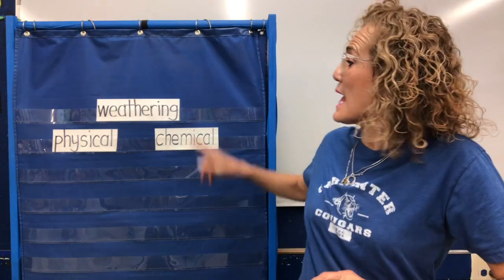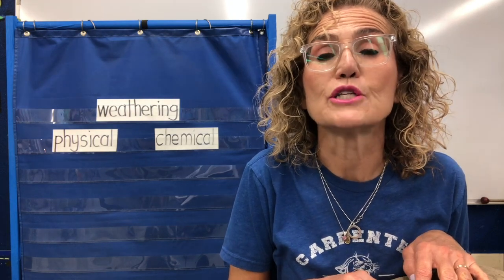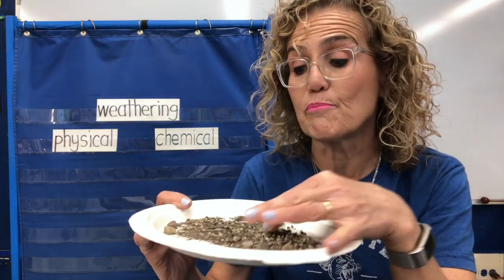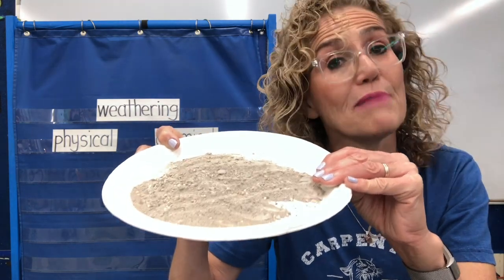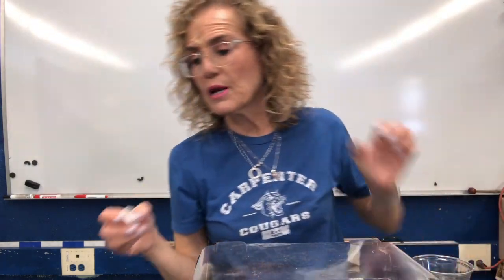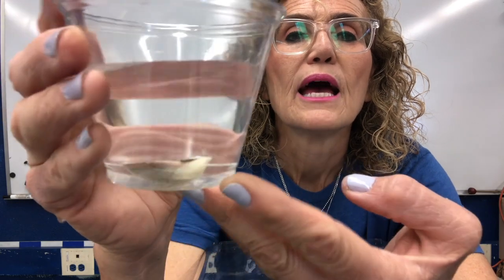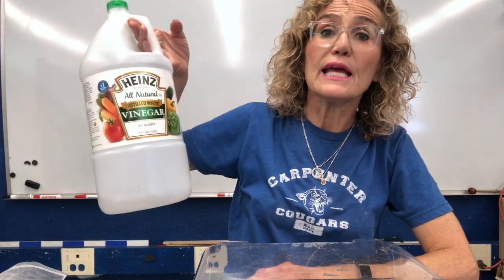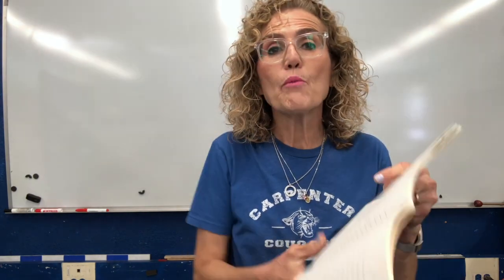Fourth Grade, Earth Science, Lesson 3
Physical and Chemical Weathering